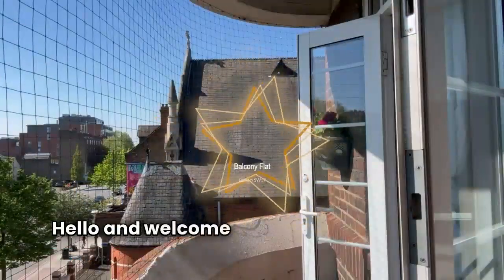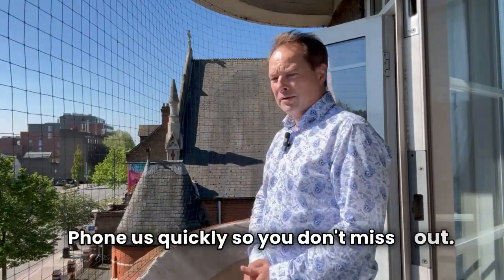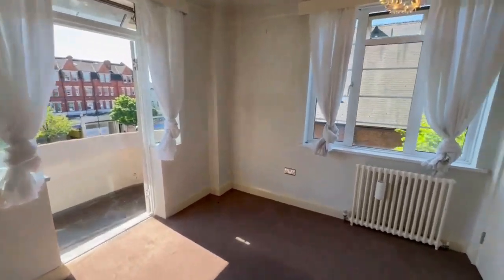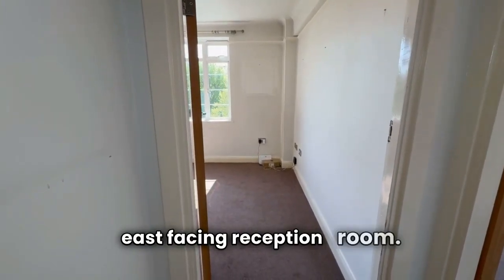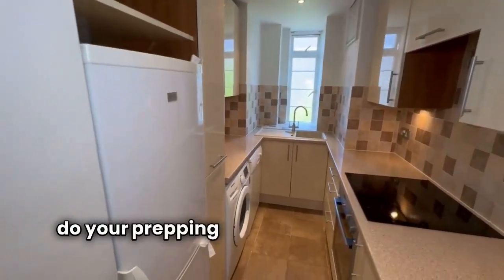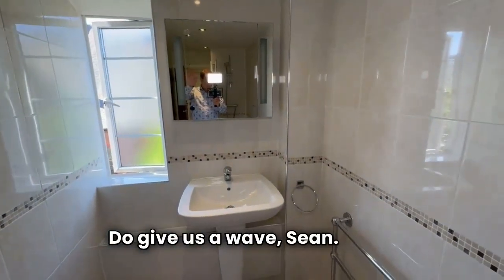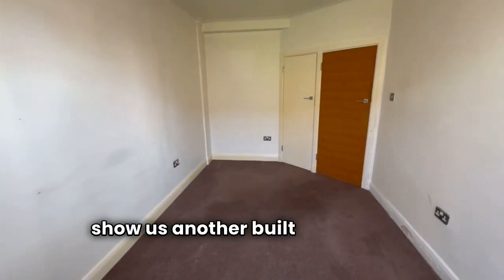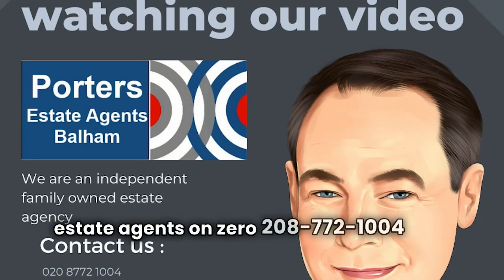Balcony flats with views for sale in a historic Art Deco block just 5 minutes from the tube.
A very rare two bedroom balcony flat offered for sale in the heart of Balham within Du Cane Court, the Art Deco building with a 24-hour concierge  service. This stunning property features high ceilings, large windows, and a private balcony with panoramic views of London.

The open plan living space is flooded with natural light from the East facing windows, creating a bright and airy atmosphere. The modern kitchen is equipped with built in appliances and plenty of storage space. The two spacious bedrooms offer ample room for furniture and have built-in wardrobes for added convenience.

Residents of Du Cane Court also have access to a communal gardens, perfect for enjoying the city sounds on warm summer evenings. The building's 24-hour concierge service adds an extra layer of security and convenience for residents.

Located in the sought-after area of Balham, this flat offers easy access to all the amenities the neighbourhood has an extensive line up of bars and restaurants.